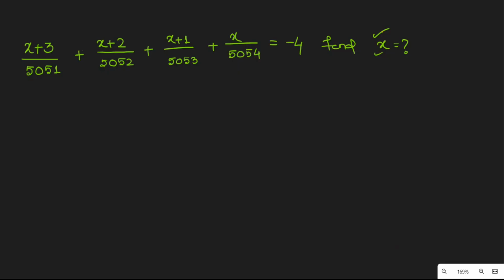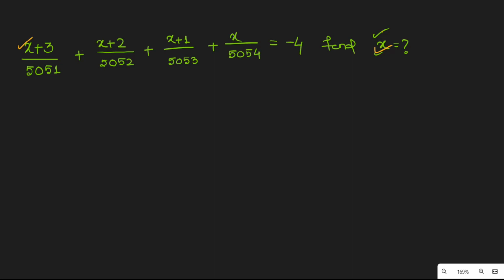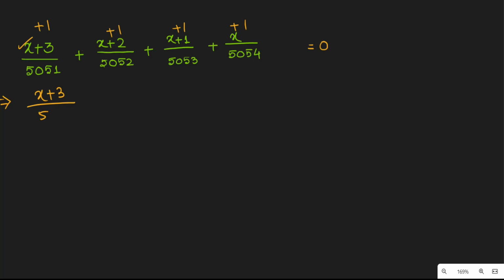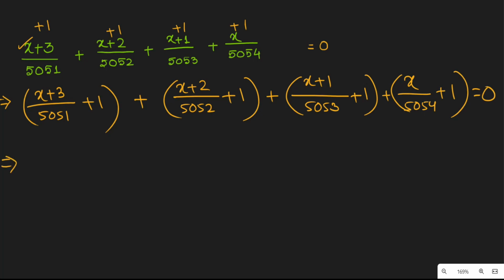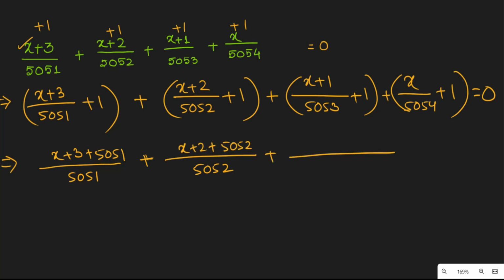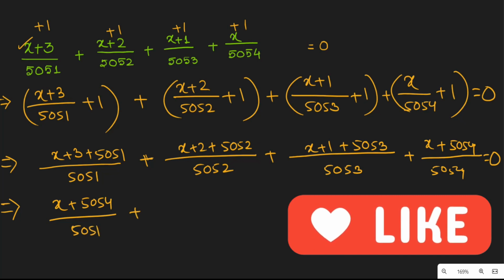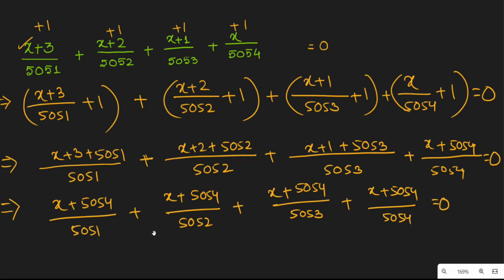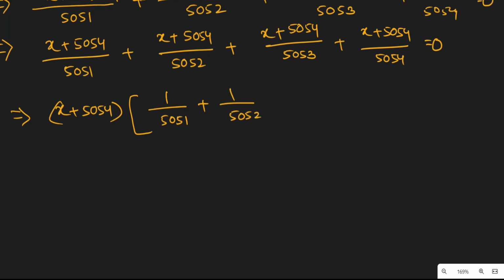mathematics tricks for competitive exams !! SAT Exam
SAT Exam Math Equation To Solve
About The Video:
Difficult Algebraic Equation but we can solve this in a very easy way.
Simple trick to solve this equation.